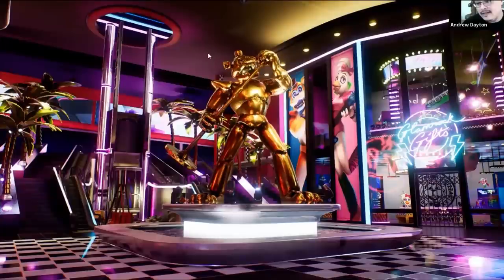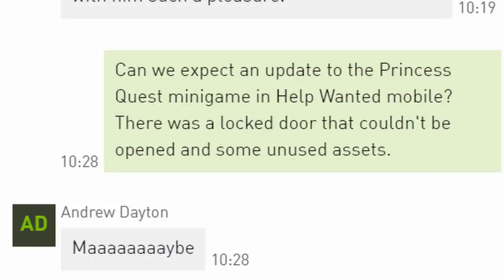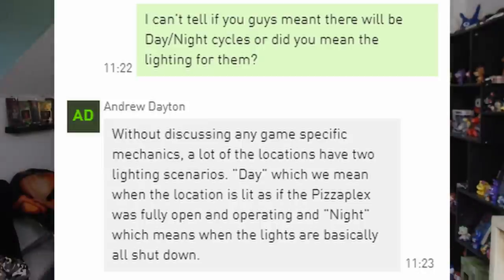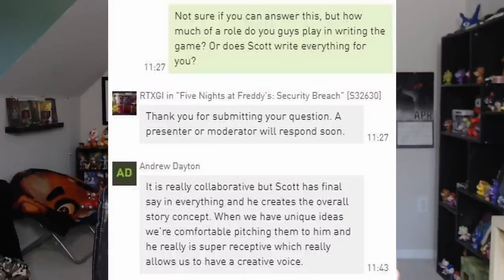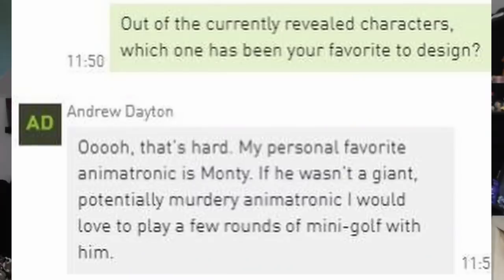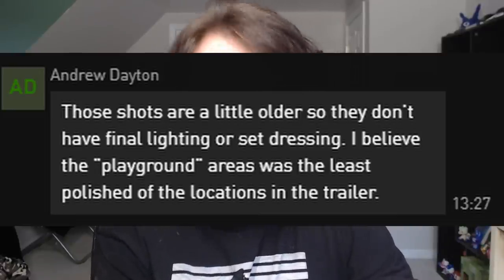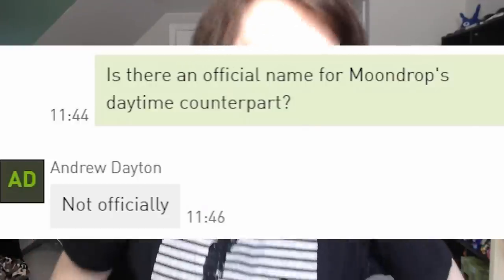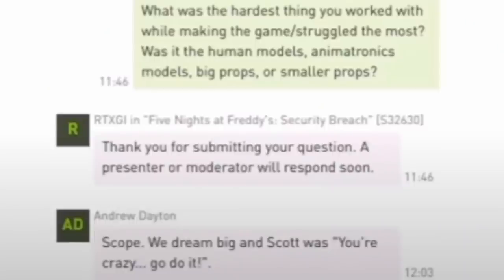EVERYTHING From FNaF Security Breach's NVIDIA Conference! (New Areas, New Tech, NEW INFO!)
Five Nights at Freddy's (FNAF) Security Breach NVIDIA Conference, EVERYTHING YOU NEED TO KNOW!!